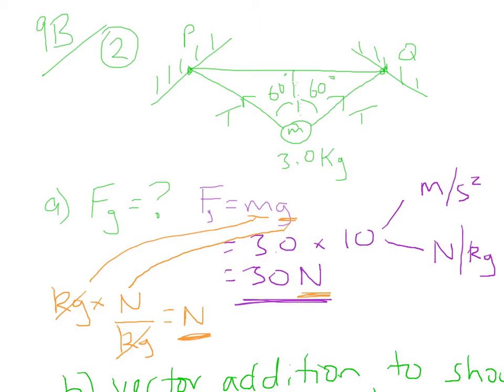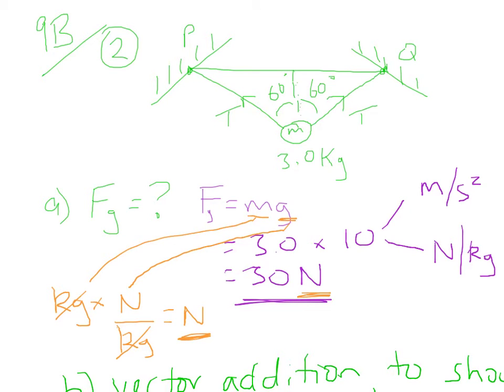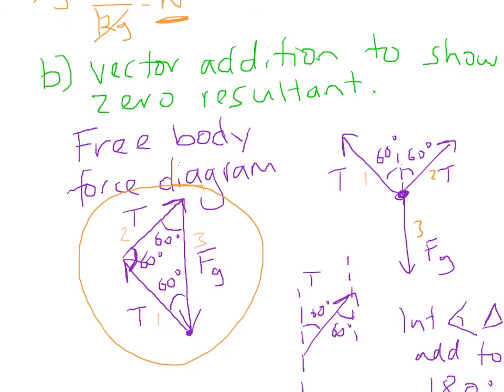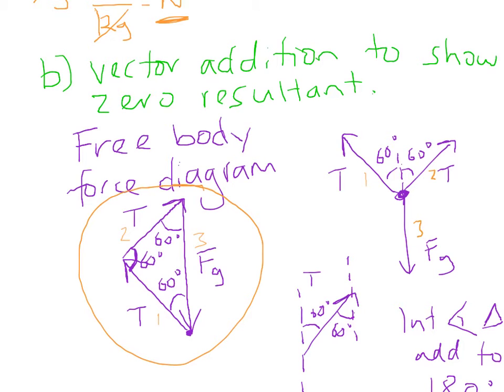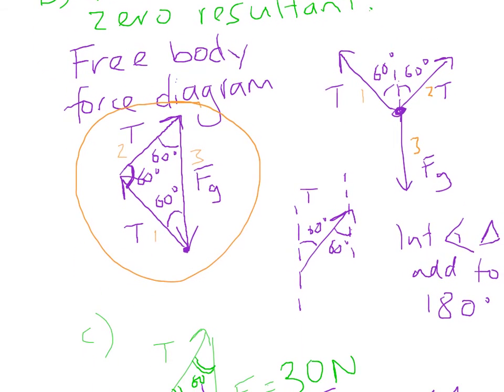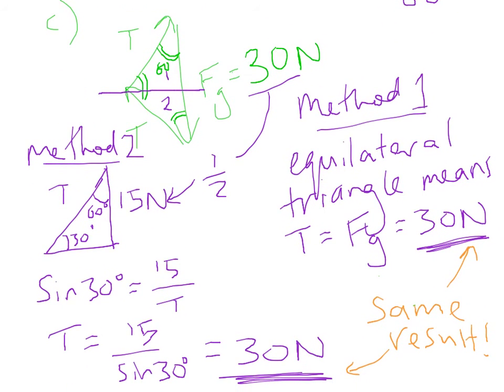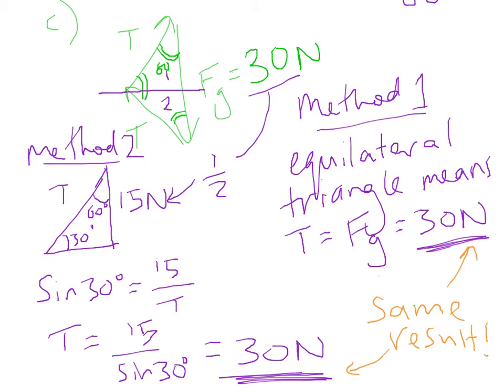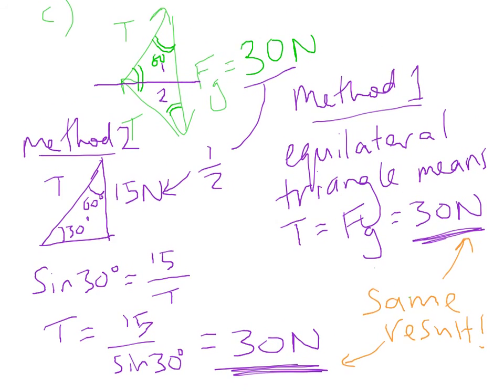Burchill 9B Force Motion and Equilibrium Q2